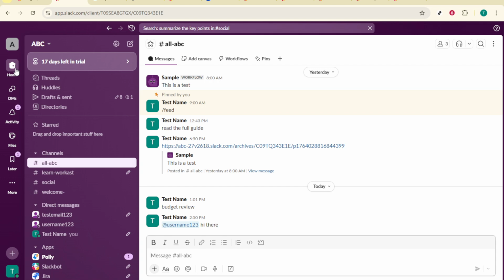Set Up Your eXp Slack Account [2025 Guide]